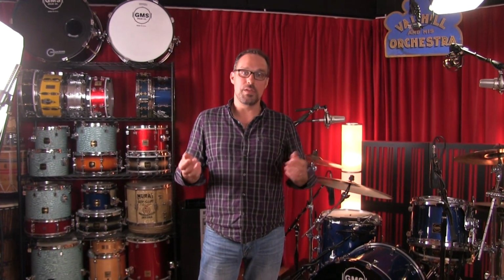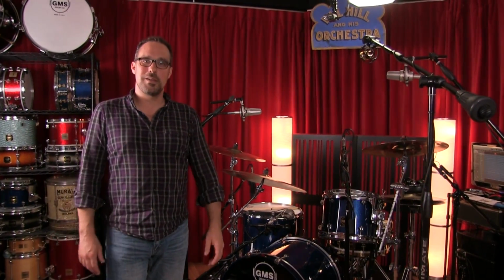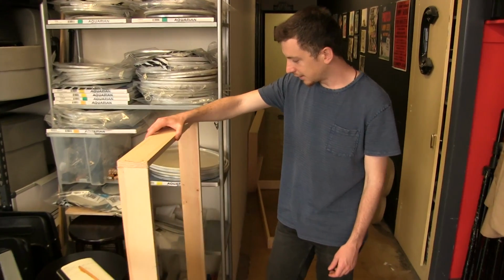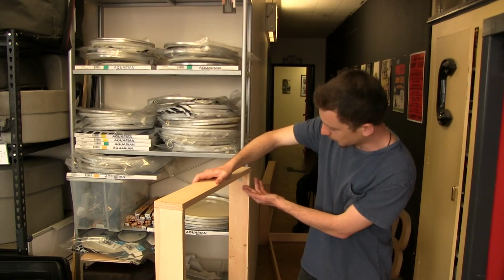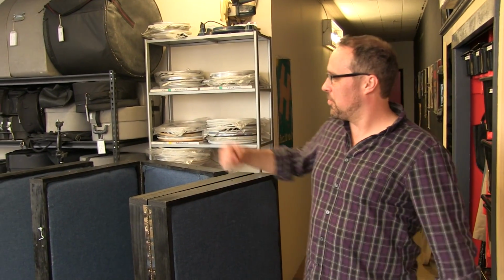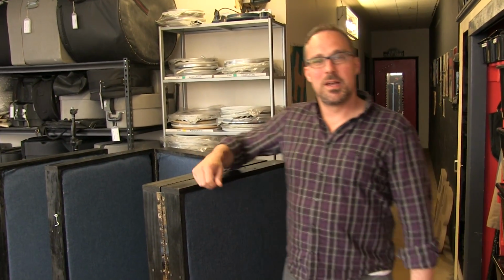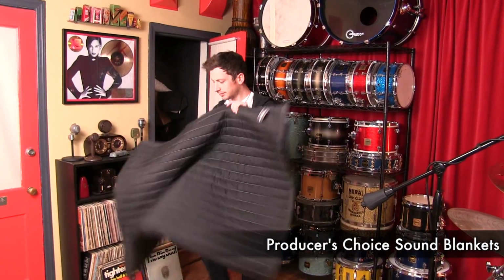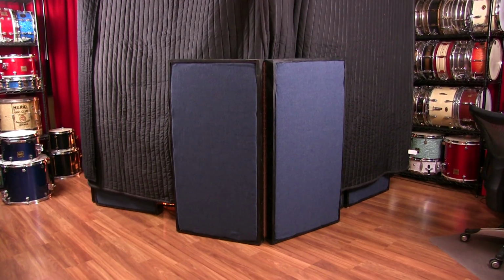Triple Colossal Studio Overhaul 2017, Part 3: Building Gobos and That 70s Sound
After adding diffusion and bass trapping in the previous video, Dylan Wissing (Alicia Keys, John Legend, Drake) walks us through the process of building gobos and obtaining that 1974 dead drum booth sound.